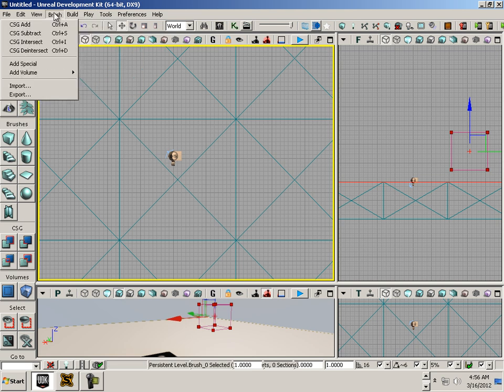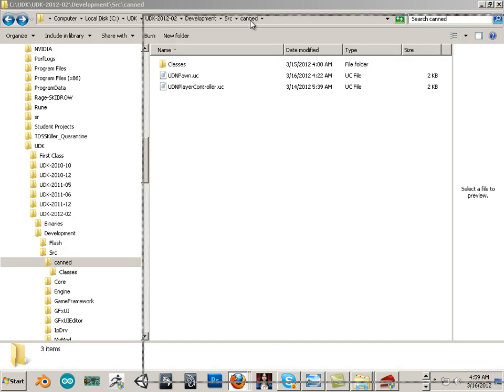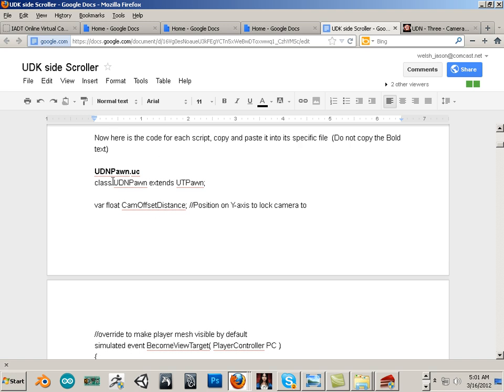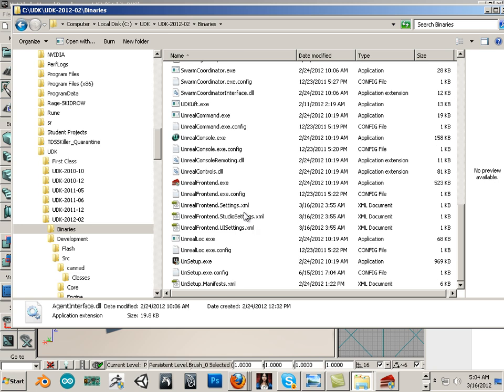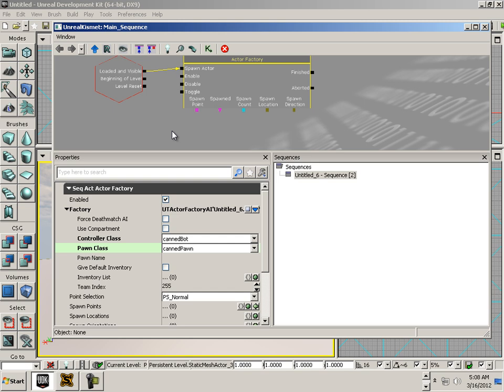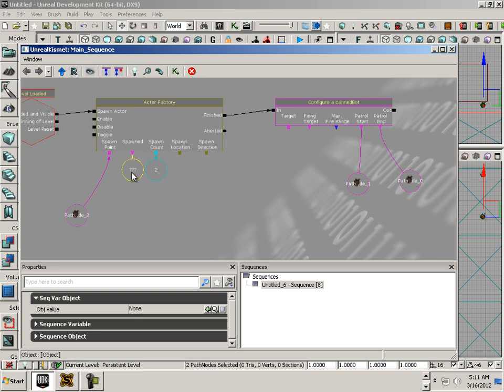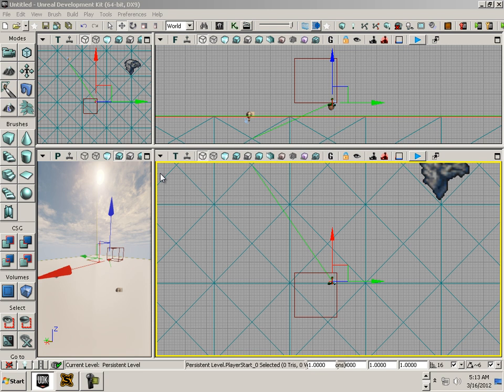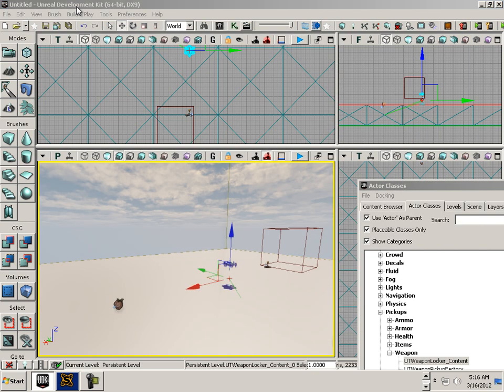0603 UDK what about scripting.mp4